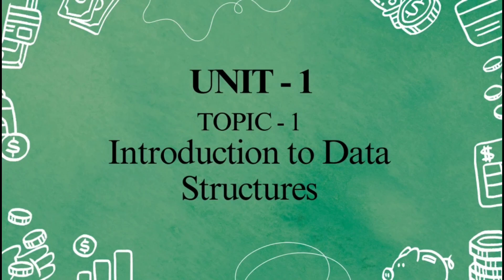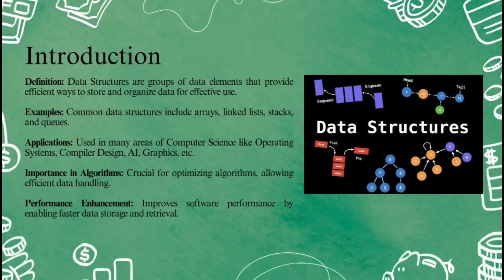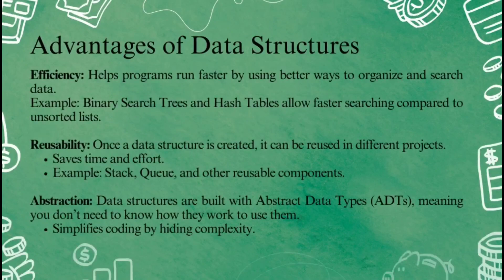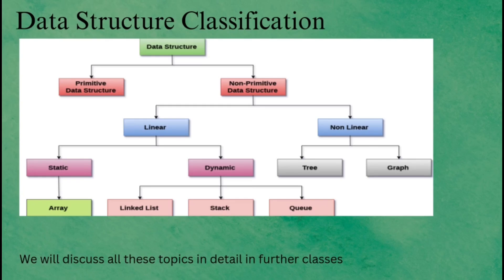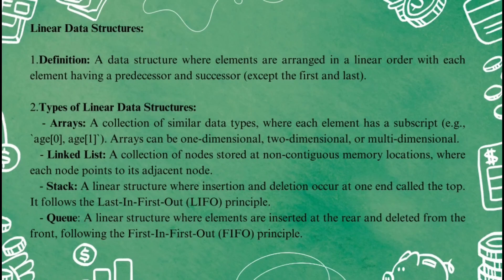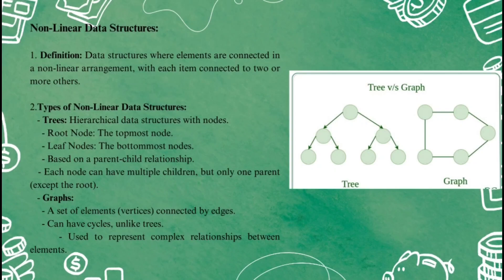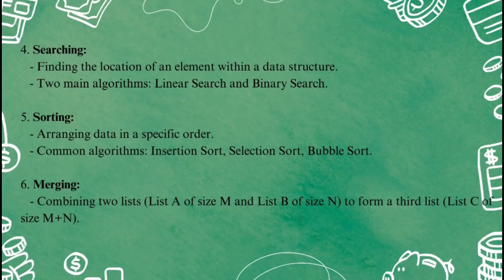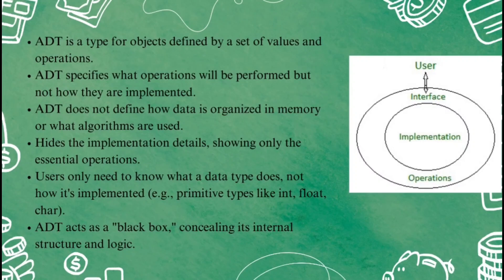Introduction to data structures || Abstract data types || Placements || JNTUH || UNIT 1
In this video, we introduce the basics of Data Structures and Abstract Data Types (ADTs). Learn what data structures are, why they're important in programming, and how ADTs help in designing efficient algorithms. Whether you're a beginner or looking to strengthen your foundation, this video simplifies these key concepts in an easy-to-understand way. Perfect for students studying computer science or preparing for interviews.

Topics Covered:
- What are Data Structures?
- Why Data Structures are important
- Introduction to Abstract Data Types (ADTs)